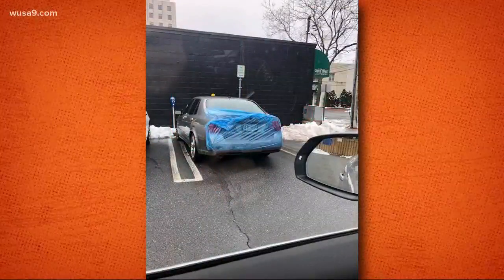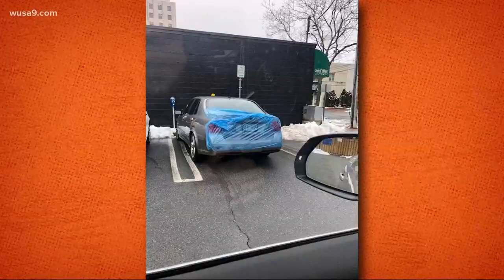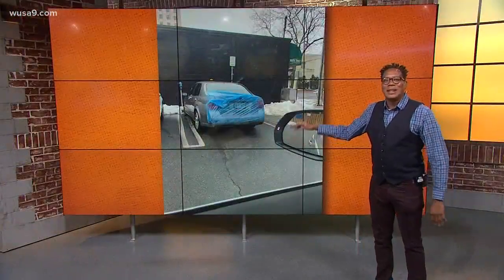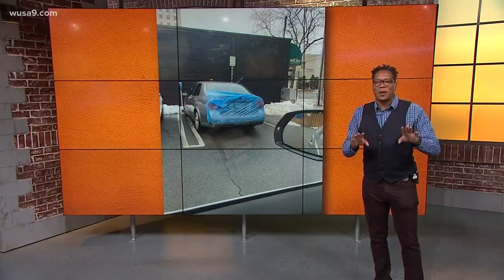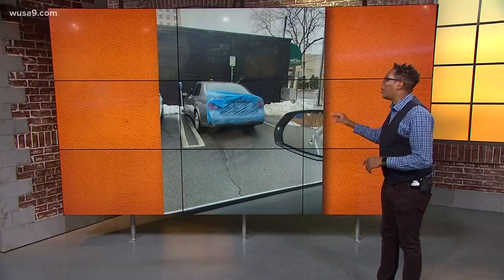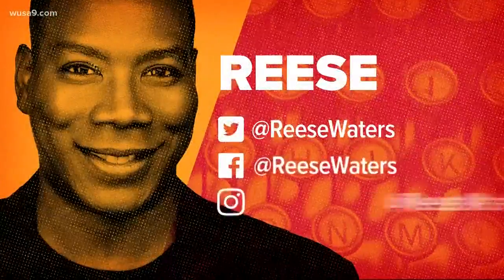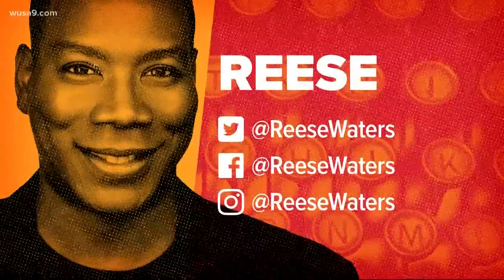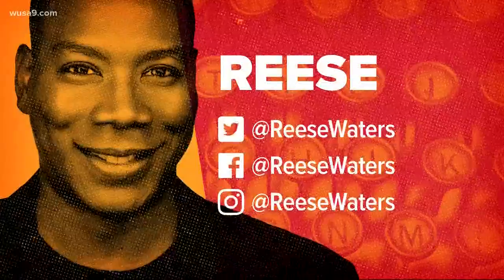This car has on a rain coat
There's plastic covering a car. The obvious question.
What are they trying to protect? The license plate? Maybe they didn't pay meter.